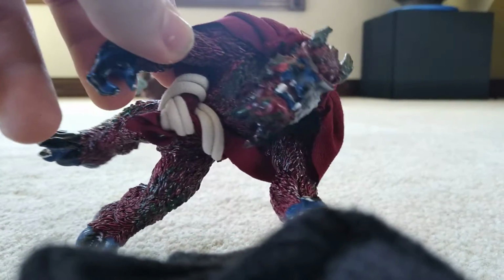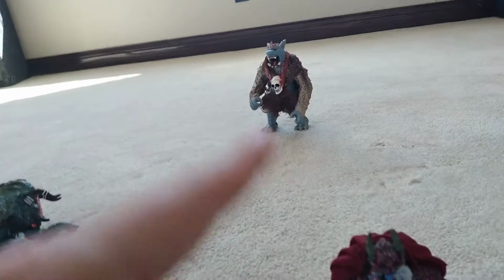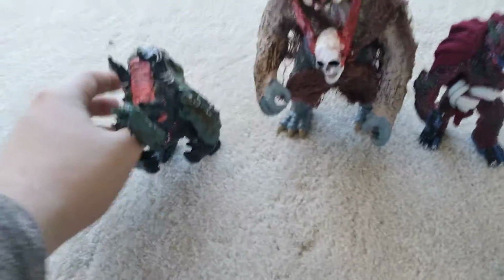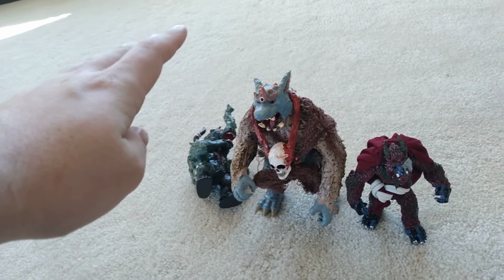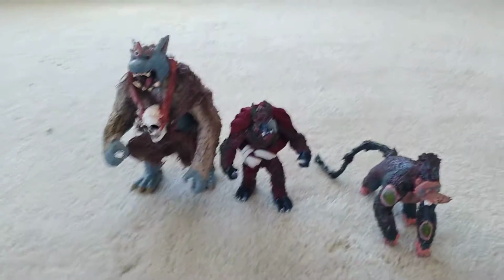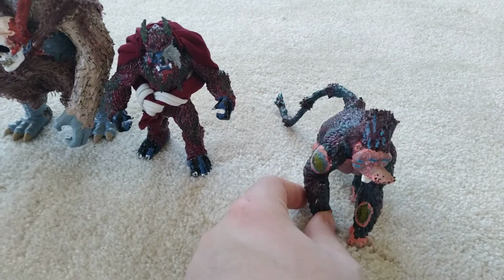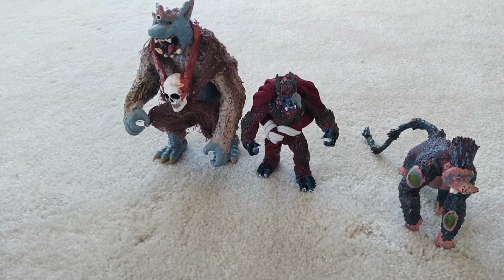chance's specbio:Trolls finale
I wouldn't mind doing this sort of thing again, there's a few other speculative biology creatures I've made over the years and I will get to reading after man at some point!